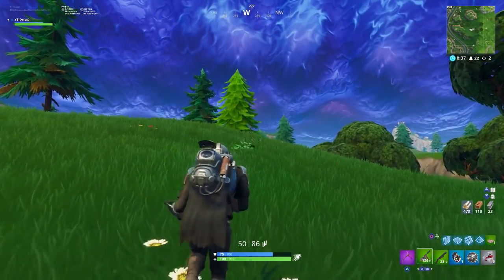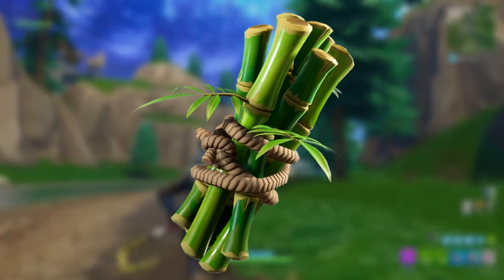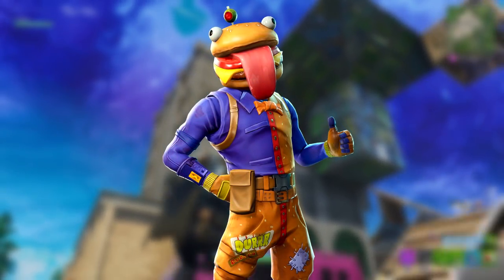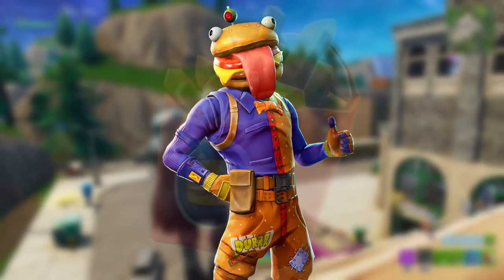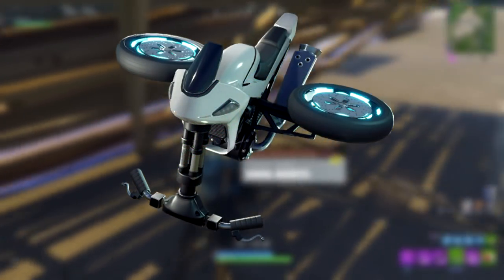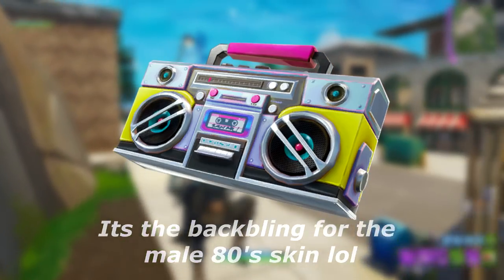NEW! ALL COMPLETE SET SKINS GAMEPLAY (Leaked) Fortnite Battle Royale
CAN WE GET 100 LIKES?! ALL COMPLETE SET SKINS GAMEPLAY (Leaked) Fortnite Battle Royale

Previous videos below!

Video uploaded & owned by DeluxPlays. (PG, Family Friendly + No Swearing!)